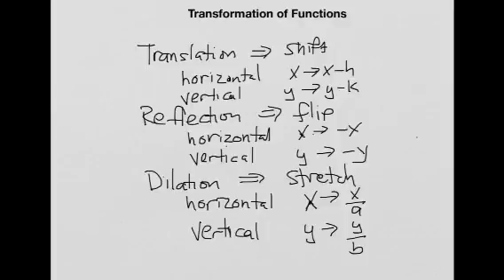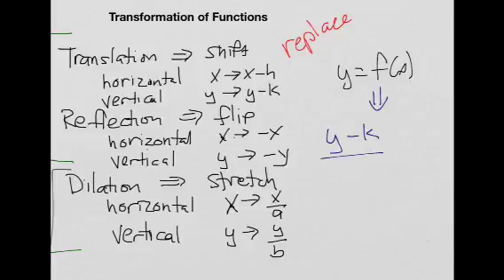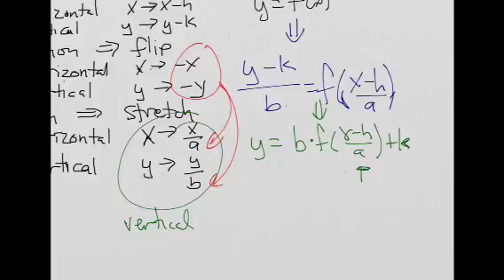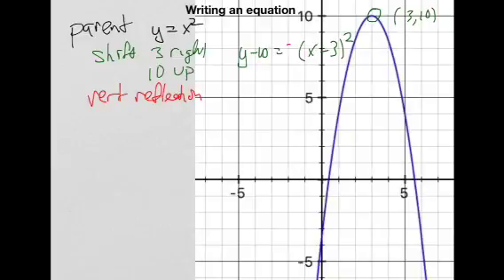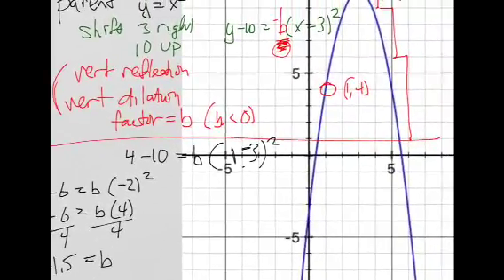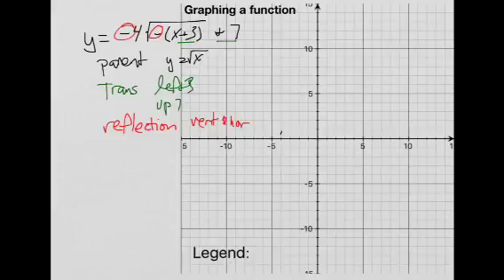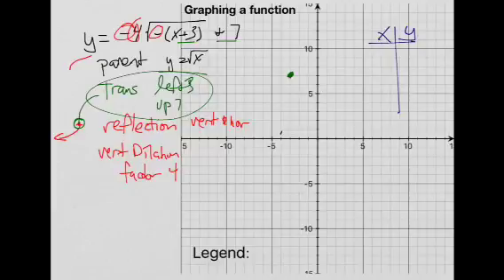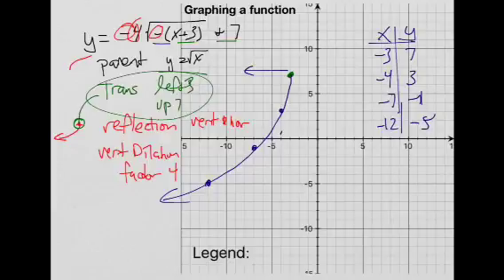Transformation of Functions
A summary of transformation of functions